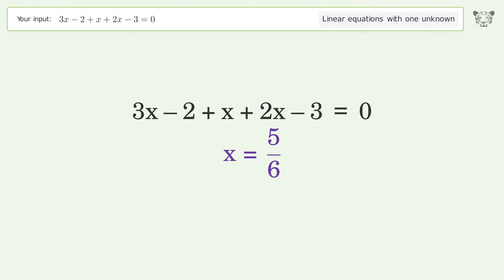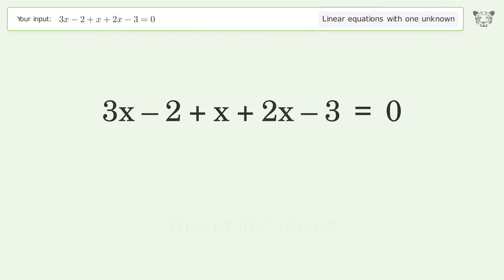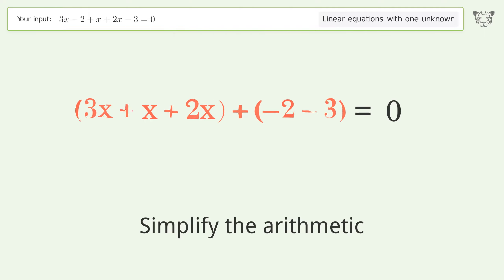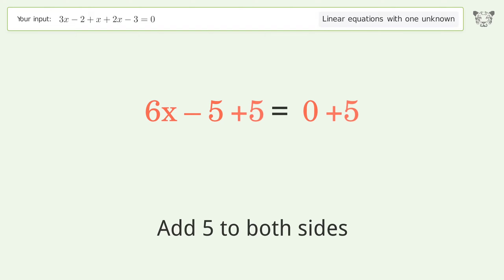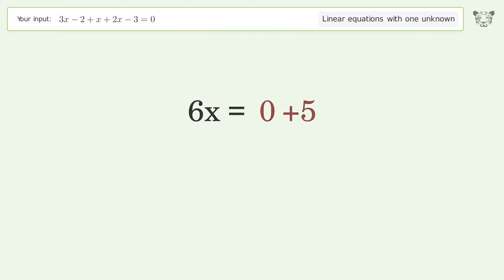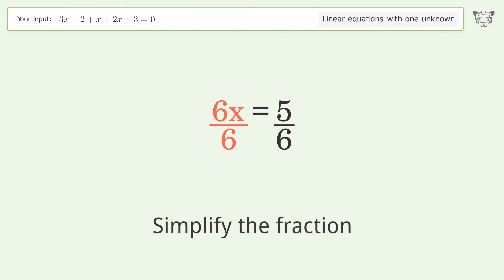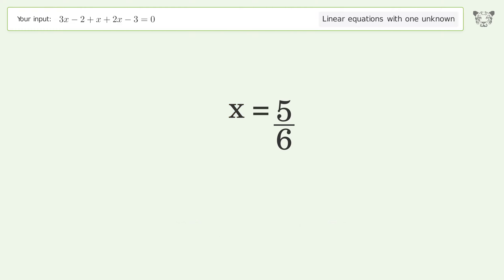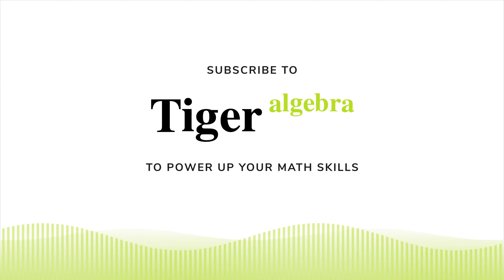Solve 3x-2+x+2x-3=0: Linear Equation Video Solution | Tiger Algebra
Struggling with 3x-2+x+2x-3=0? Watch our step-by-step video on Tiger Algebra to master this linear equation effortlessly. Also check out for more tips and tricks for dealing with linear equations with one unknown